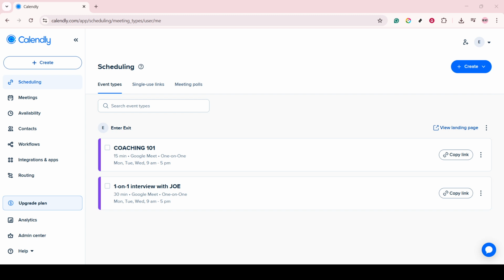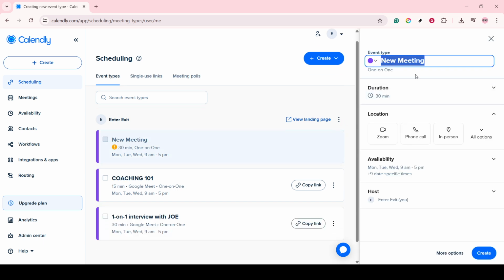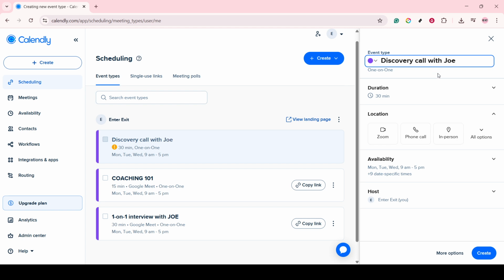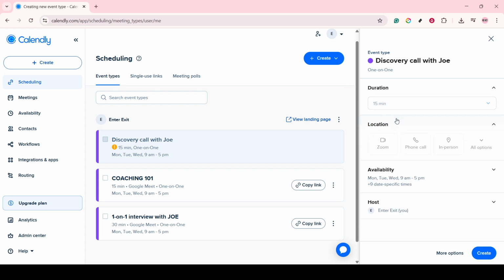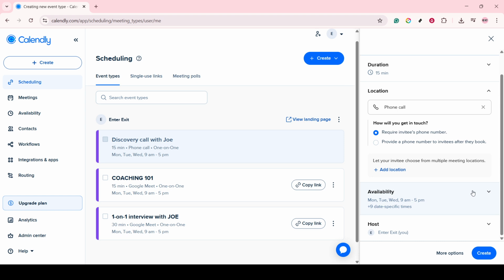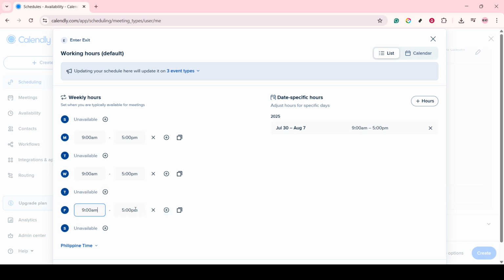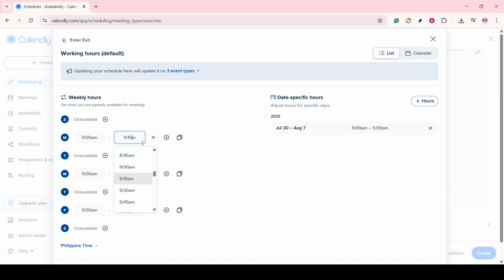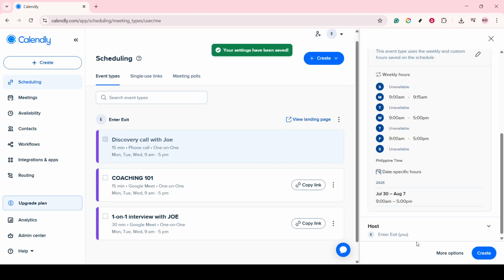How to set up Calendly for sales [2025 Easy Guide]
In today's video we cover Calendly tutorial, Sales scheduling with Calendly, Calendly setup for sales teams, Sales productivity tools, Calendly integration for sales, Streamlining sales appointments with Calendly, Calendly for sales professionals, Automating sales meetings with Calendly, Calendly tips for sales success, Sales efficiency with Calendly scheduling